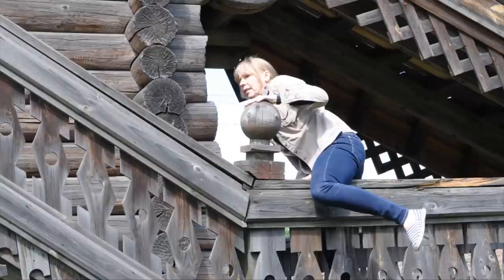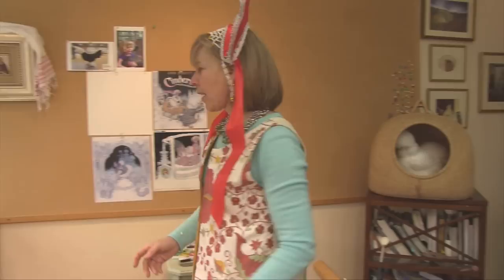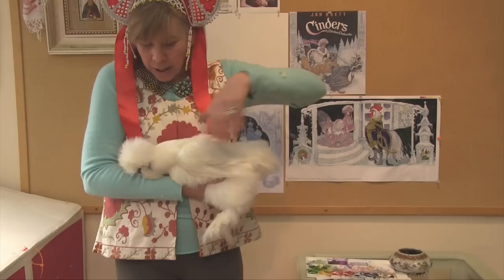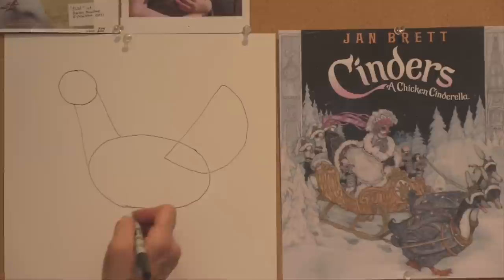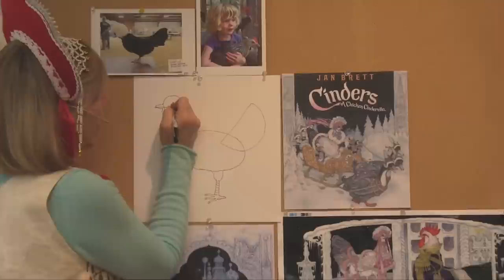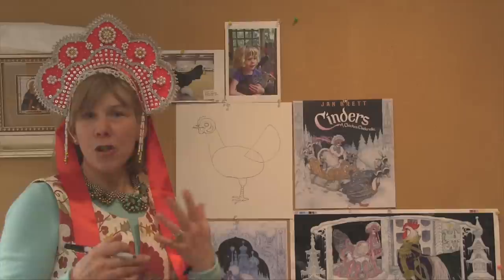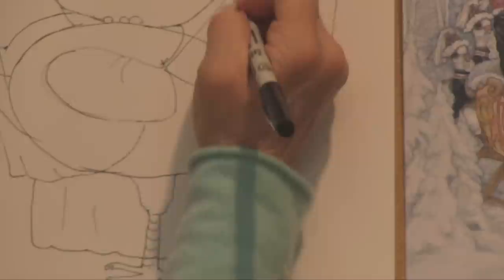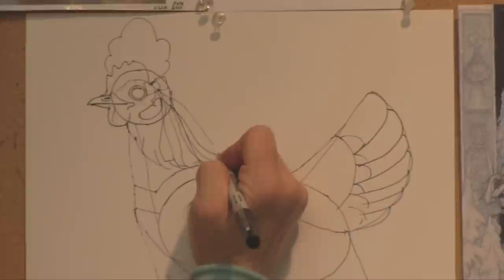How to Draw Cinders, a Chicken Cinderella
Author Jan Brett shows how to draw Cinders, a Chicken Cinderella